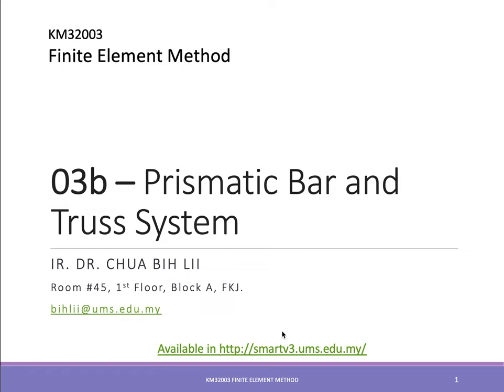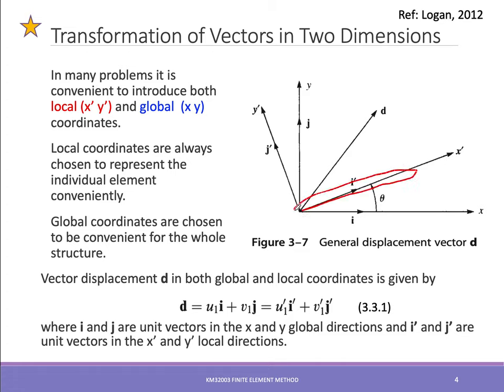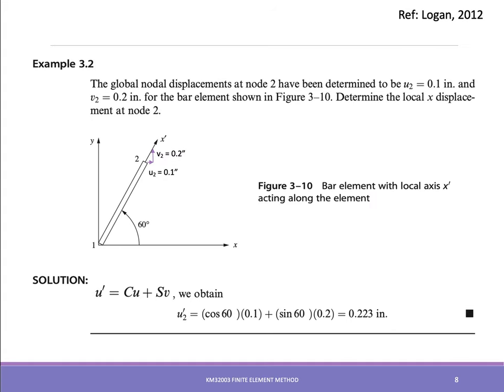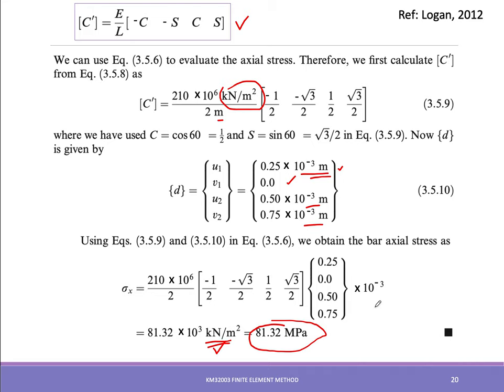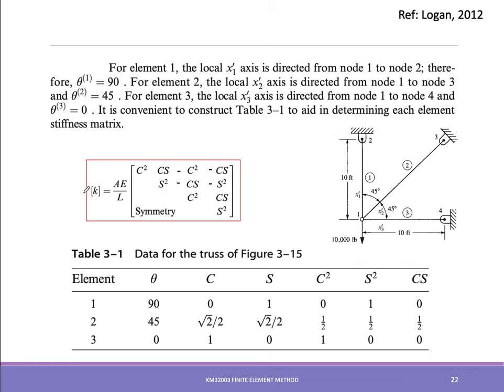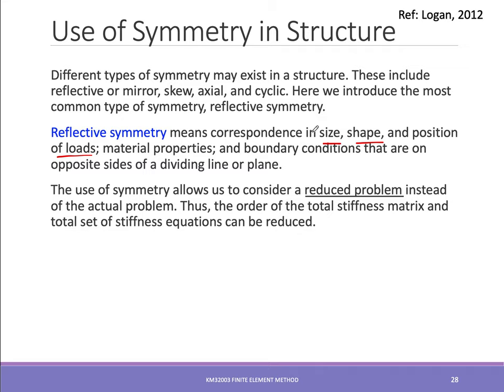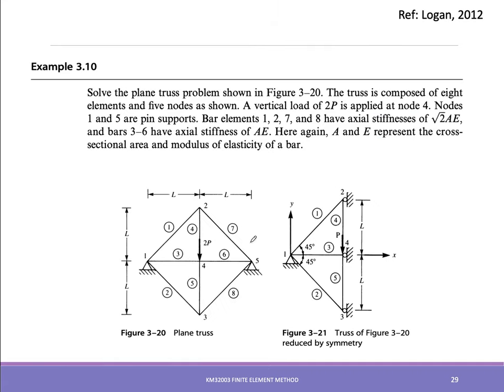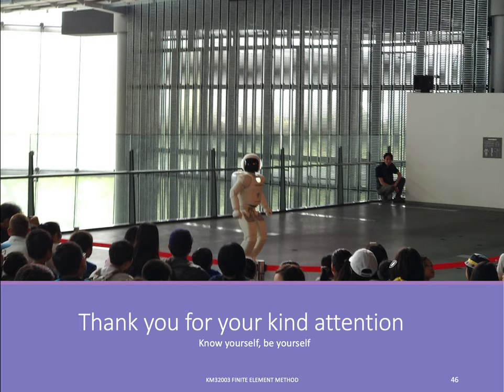Lecture 03b - Plane Truss System